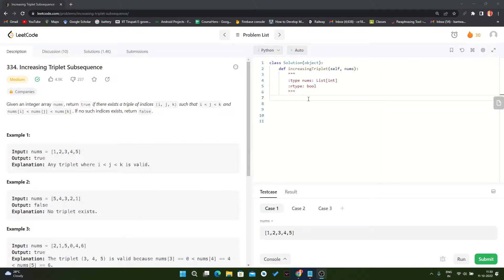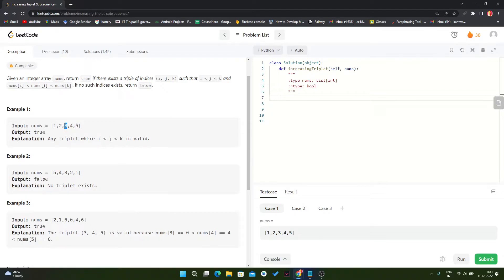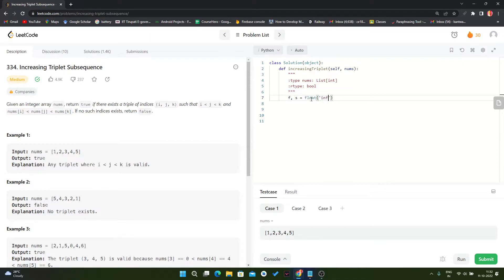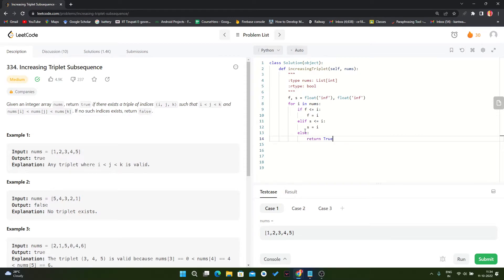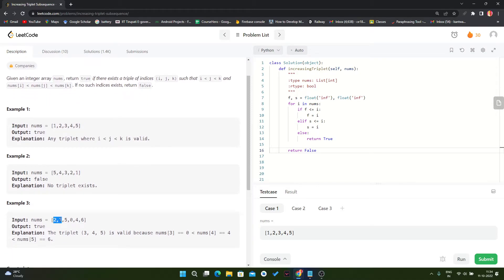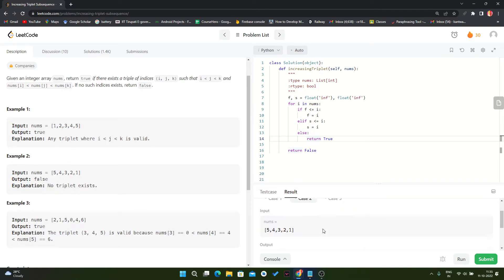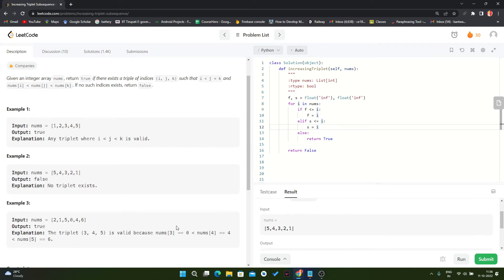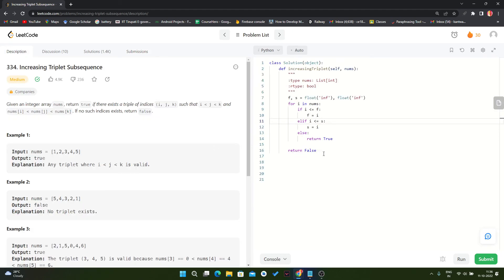334. Increasing Triplet Subsequence || Python || LeetCode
Given an integer array nums, return true if there exists a triple of indices (i, j, k) such that I less than j less than k and nums[i] less than nums[j] less than nums[k]. If no such indices exist, return false.